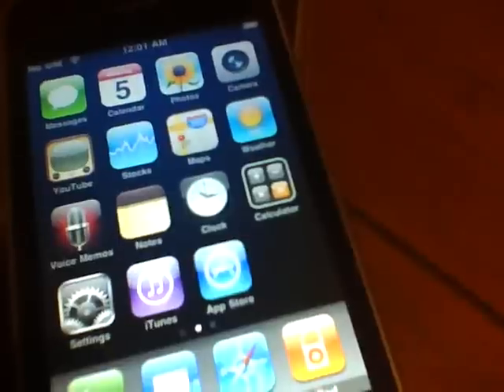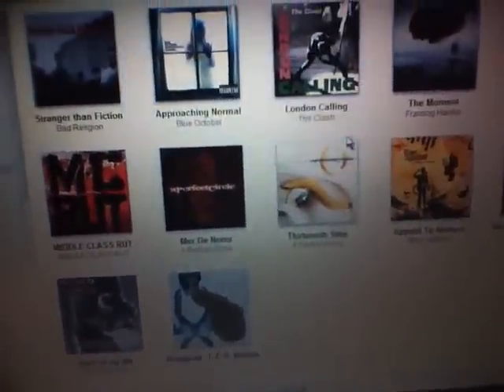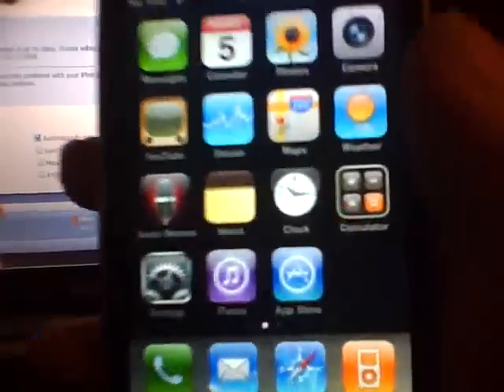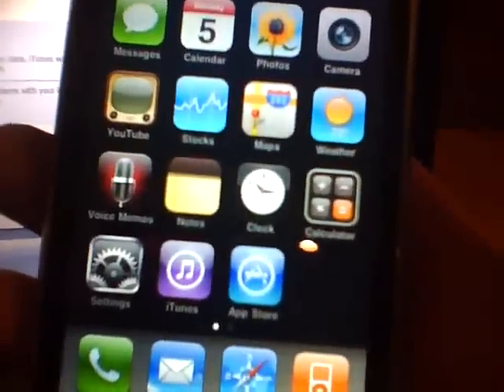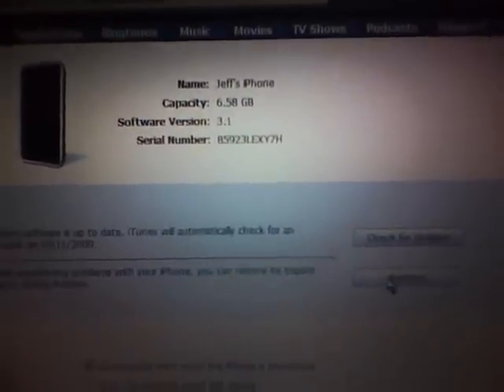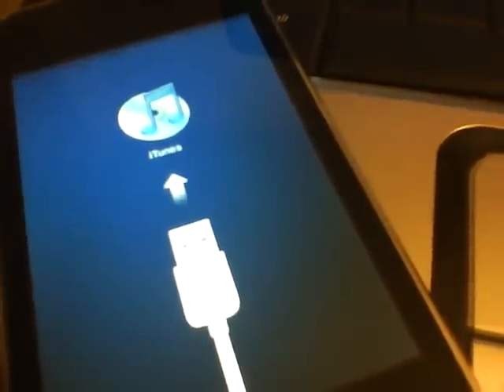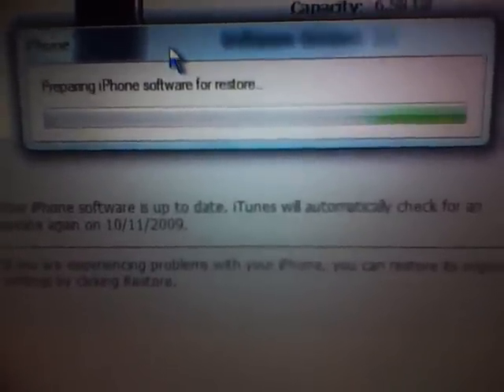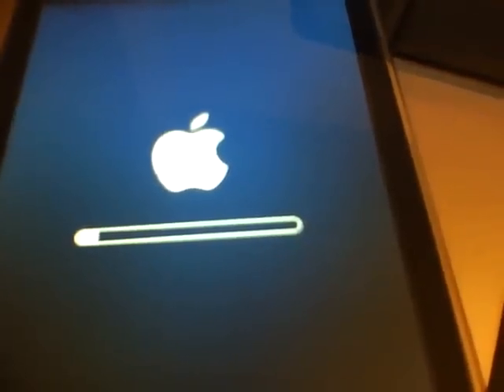Jailbreak / Unlock and Downgrade 3.1 part 1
This video will show you how to jailbreak and unlock your iphone 3g, 3gs, 2g, ipod touch 1st and 2nd gen.

Connect to itunes and you DO NOT have to put it in DFU mode. Shift right click and install a custom firmwar for your device:

Iphone 3gs

If you have problems with carrier or signal, try to install ultrasn0w through cydia.